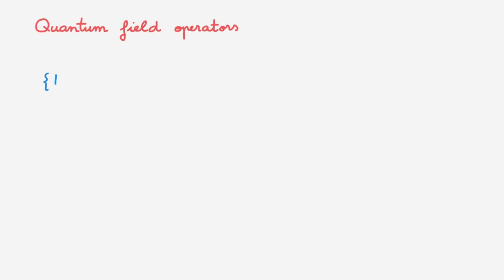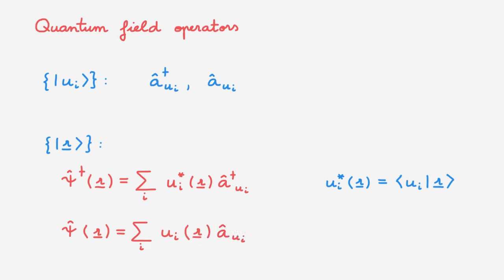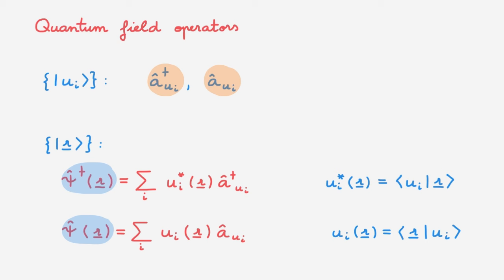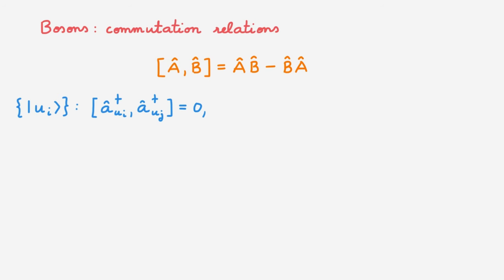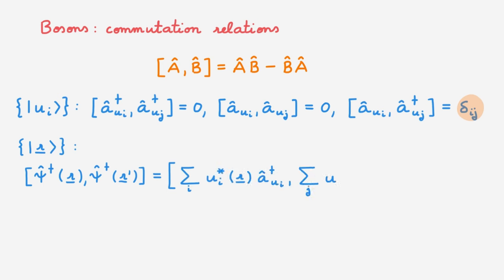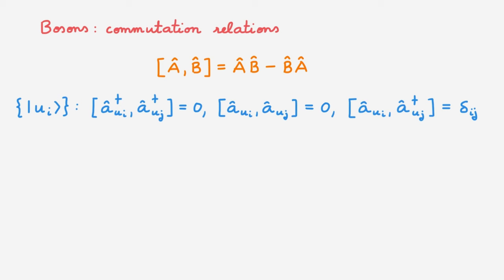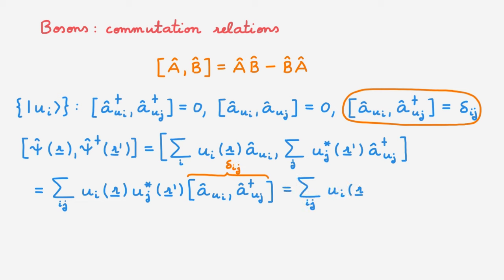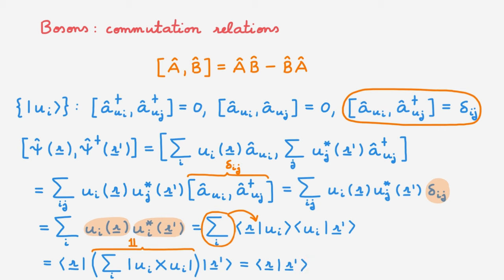Commutators and anticommutators of field operators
📝 Problems+solutions:
- Quantum field operators: [COMING SOON]

📚 Quantum field operators are the creation and annihilation operators associated with the position representation. As such, they have the usual properties of general creation and annihilation operators, and in this video we illustrate this by discussing the commutation relations of bosonic field operators and the anticommutation relations of fermionic field operators.

0:00 Introduction
0:45 Quantum field operators
2:57 Bosons: commutation relations
7:40 Fermions: anticommutation relations
8:46 Compact notation for commutators and anticommutators
10:32 Commutators and anticommutators for particles with spin
12:51 Wrap-up

Hamiltonian in terms of field operators: [COMING SOON]
Heisenberg picture for field operators: [COMING SOON]